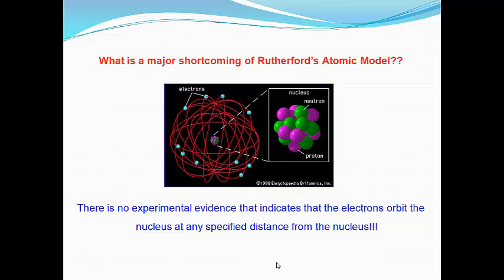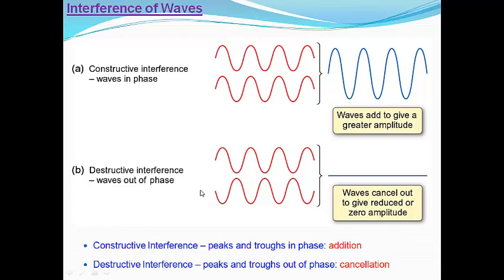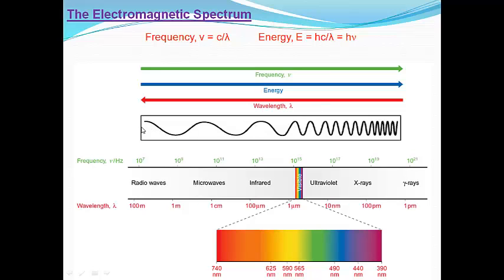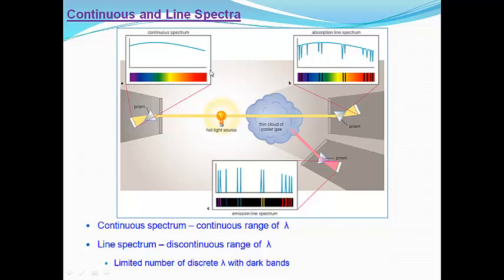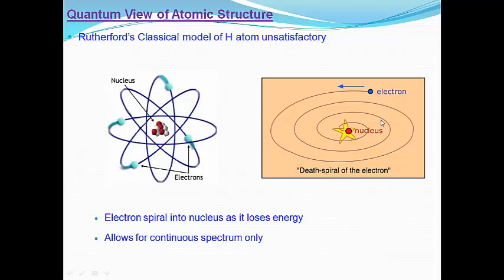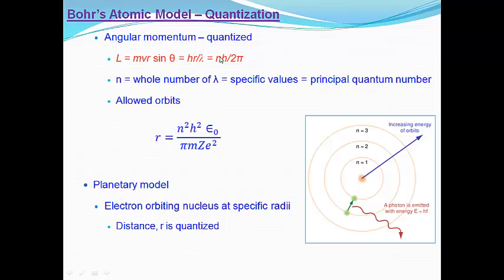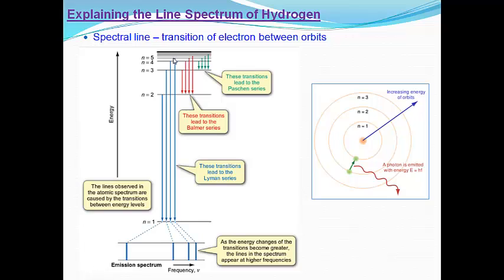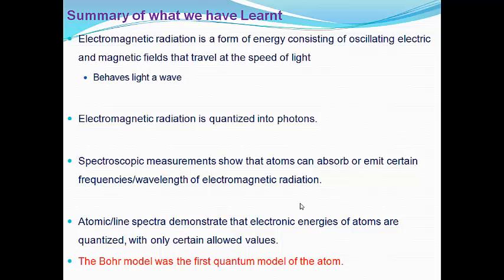UWI-STA - CHEM 1066: QUANTUM THEORY-BOHR ATOM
QUANTUM THEORY-BOHR ATOM